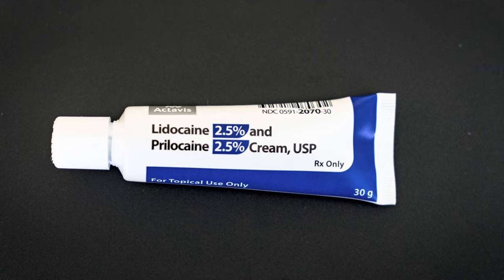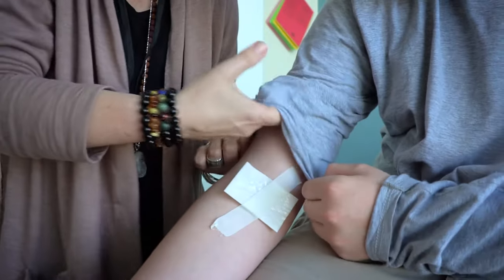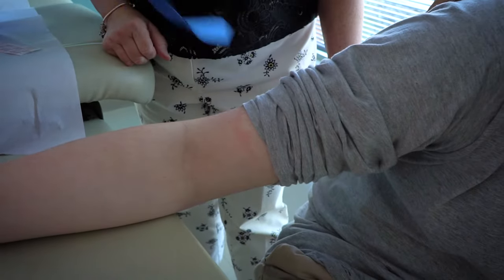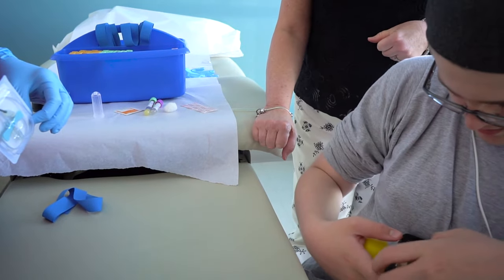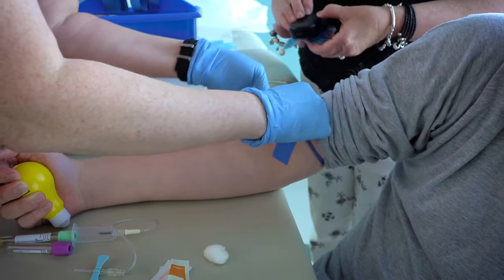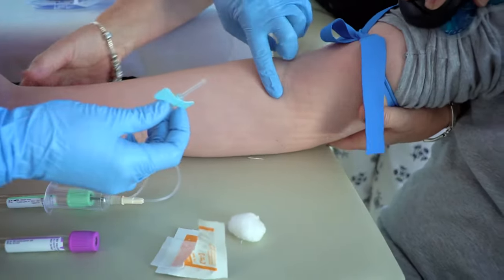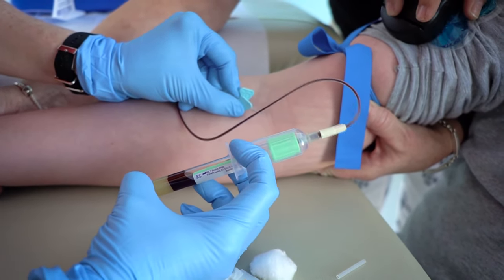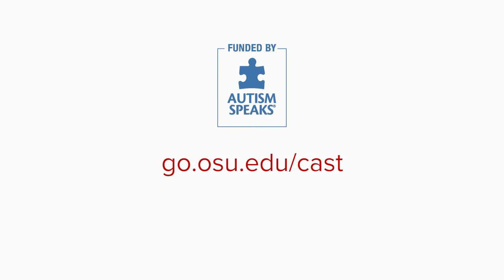What to expect: Blood draw | OSU Center for Autism Services and Transition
The Ohio State University Center for Autism Services and Transition (CAST) explains what a patient with autism can expect during a basic blood draw procedure at a CAST facility.